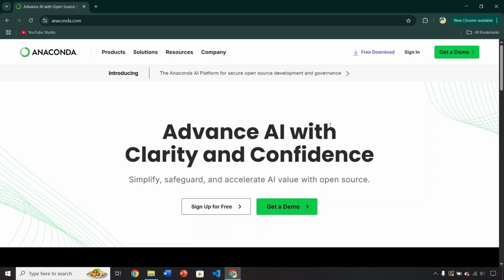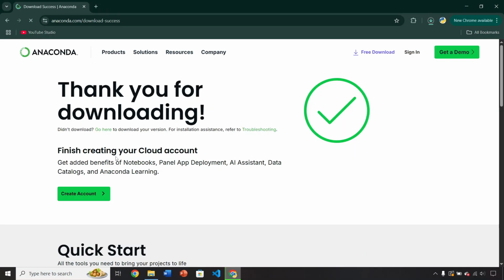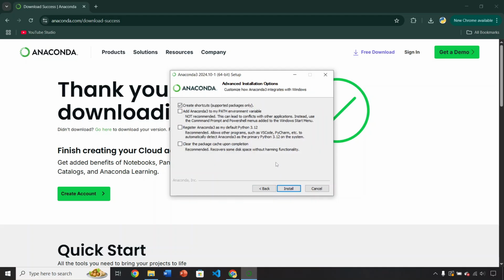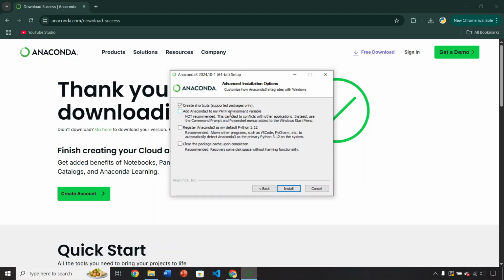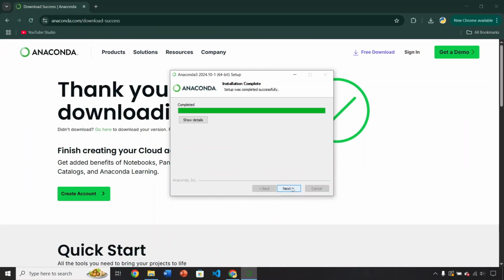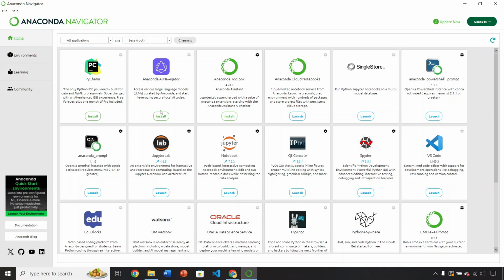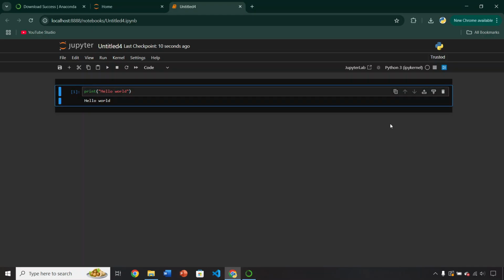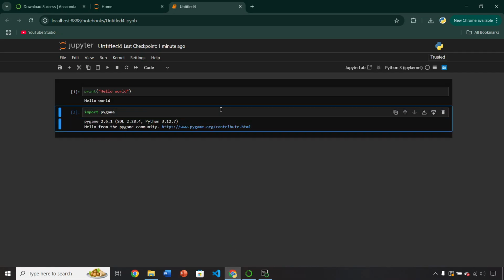Install Anaconda on Windows 10/11 | Python, Jupyter Notebook, Spyder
Ananconda is a platform that consists of multiple applications such as Jupyter Notebook and Spyder. It is very commonly used today throughout the programming, data science and artificial intelligence world. It is used on Windows, Mac and Linux. This video shows how to install it on Windows 10 and 11.
In this video, the different installation options are explained so that you can select the right options for you!
Further, this video shows Anaconda Navigator and how to install Python packages (like Pygame) using Anaconda Prompt.